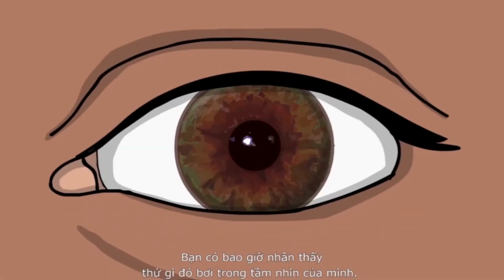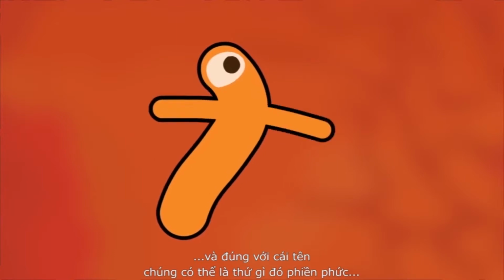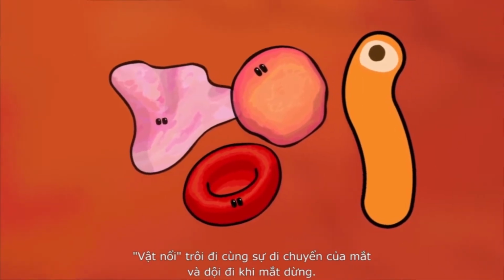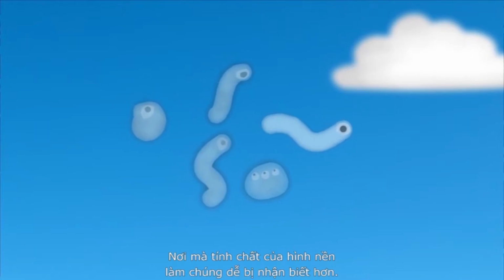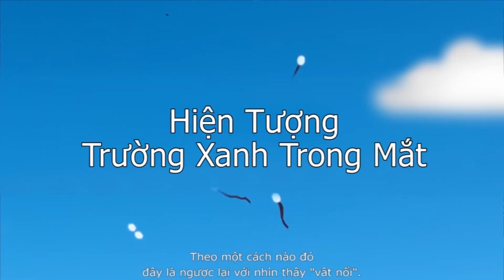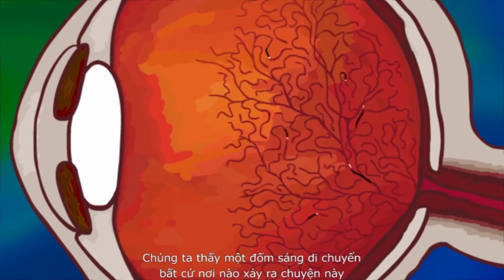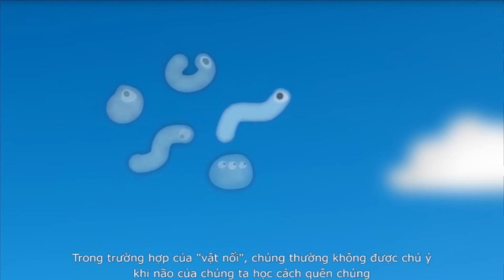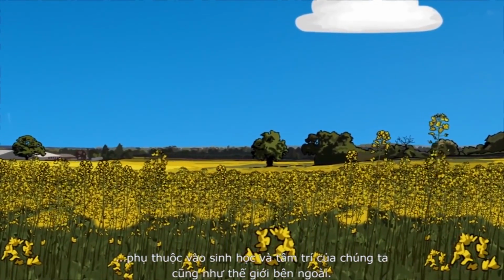Những thứ trôi nổi trong mắt bạn là gì? - Michael Mauser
Đôi khi, đối với một nền đồng nhất, sáng như bầu trời trong hoặc màn hình máy tính trống, bạn có thể thấy những thứ đang trôi qua thị giác của bạn. Những vật thể di chuyển này là gì, và làm thế nào bạn nhìn thấy chúng? Michael Mauser giải thích hiện tượng thị giác là vật nổi.